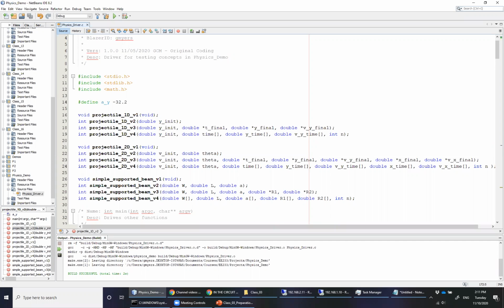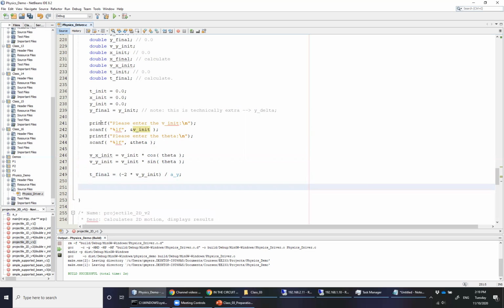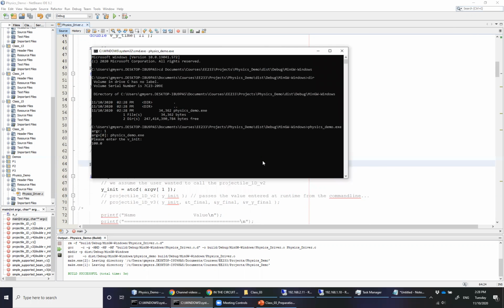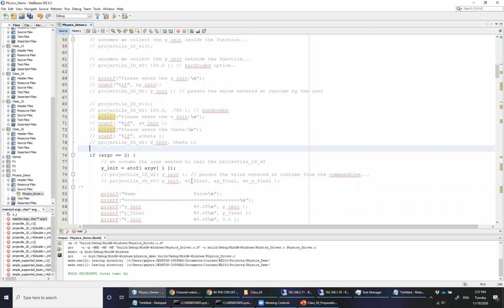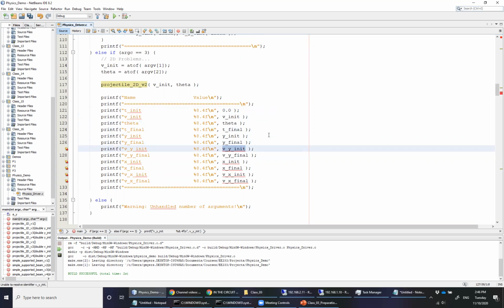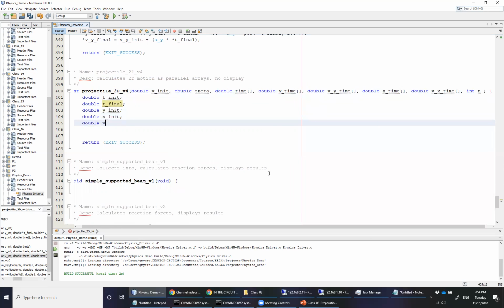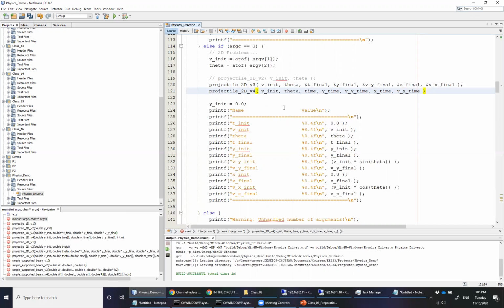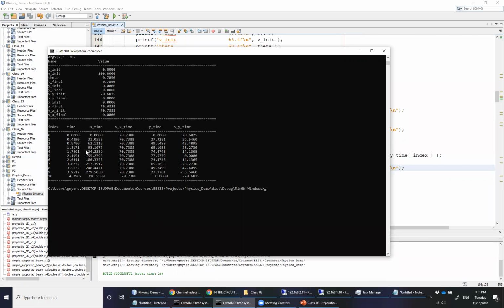Physics_Demo (ByVal vs ByRef) (projectile 2D)